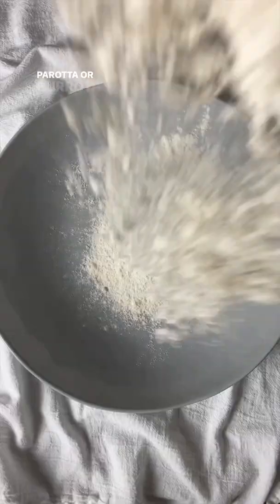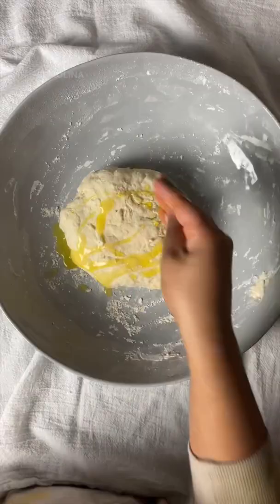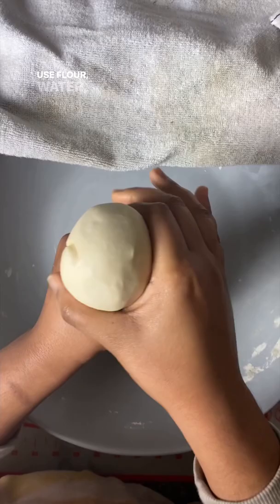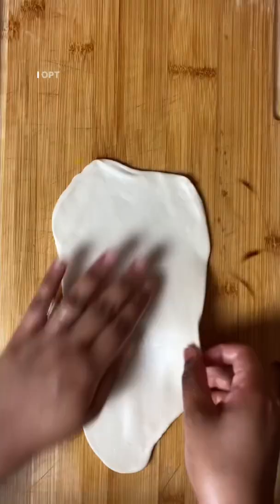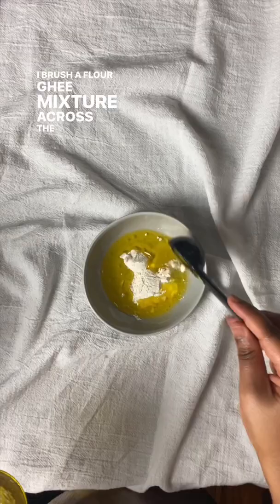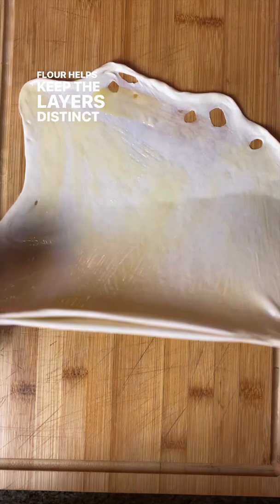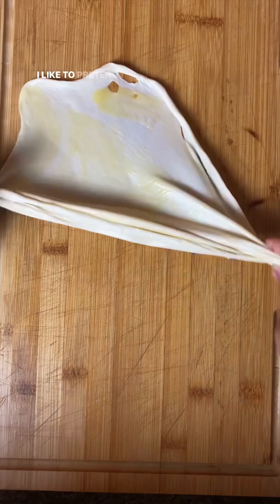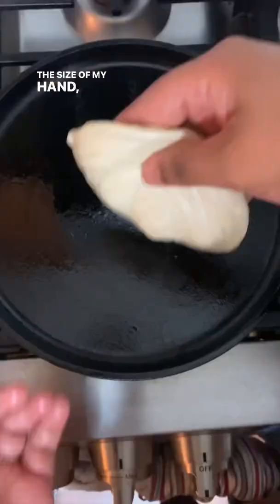Flaky Buttery Flatbread - Parotta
Parotta or Barotta as my family calls it is a flaky buttery flatbread that originates from the Malabar region in Kerala. Over the years as my food obsession has grown, it has been amazing to see dishes similar to the parotta like scallion pancakes or buss up shut which is the Trinidadian version that refers to how the flaky layers look like a busted up shirt. I’ve seen countless recipes for the parotta, some which call for a highly enriched dough with lots of eggs and butter and others that call for semolina to add crunch. In my recipe, I tried to keep the ingredients simple and just use flour, water, salt and ghee.

Full recipe for flaky malabar parotta on the Moon Rice Blog!